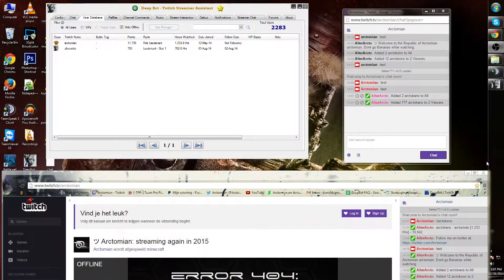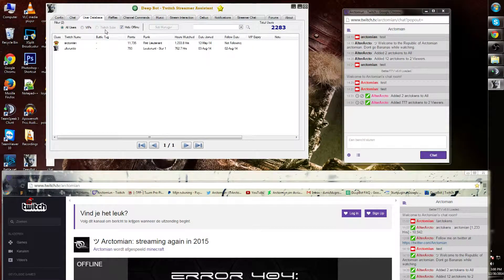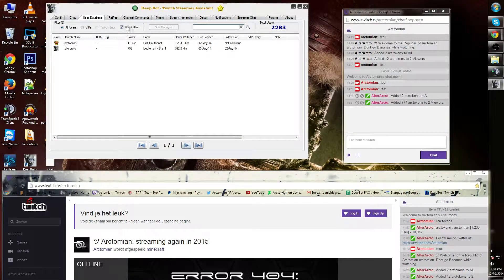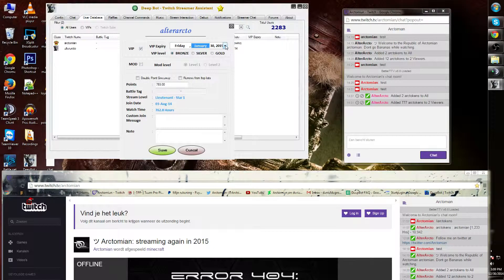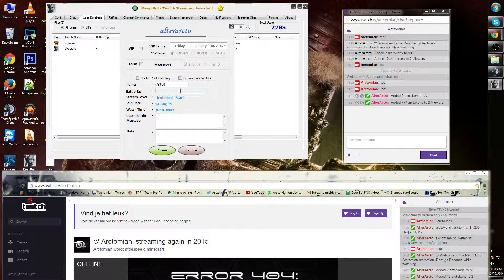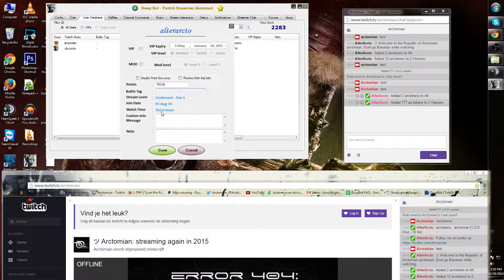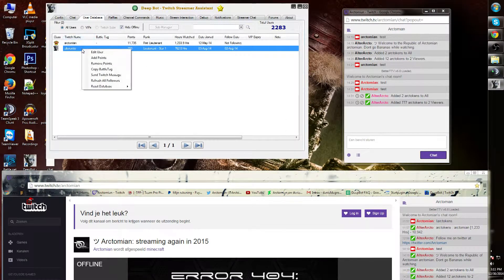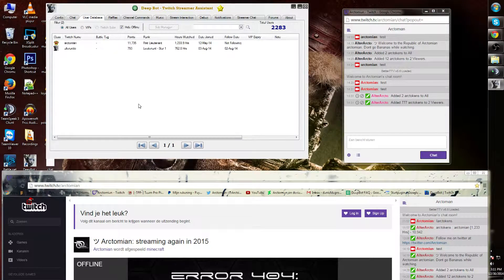#5 Deepbot Short'Z: User Database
~ Editing users
~ Vip & mod
~ Adding/removing points
~ Refresh database